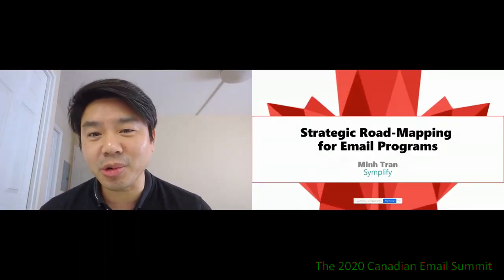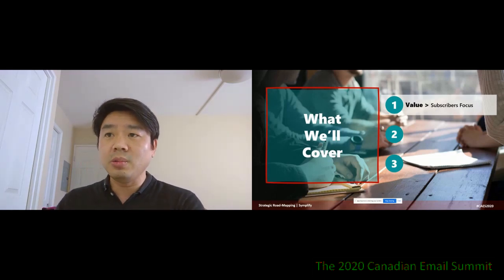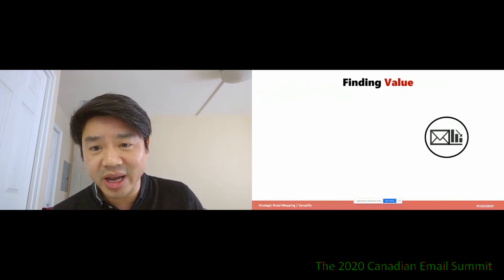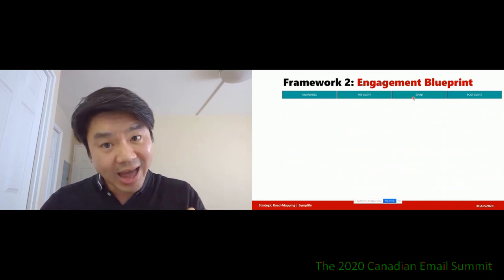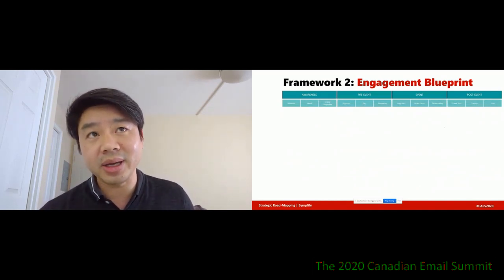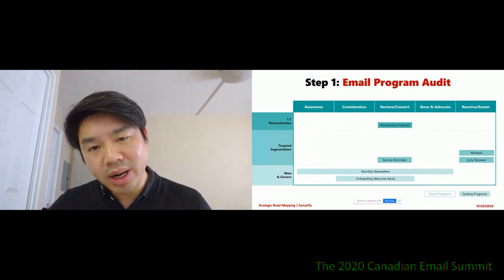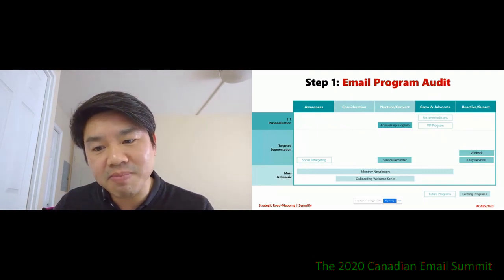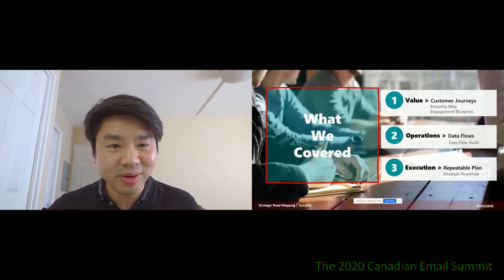2020 Canadian Email Summit - Strategic Road-mapping for Email Programs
Speaker:
Minh Tran - Head of Marketing and Strategy (Canada)

This session is intended for email marketers seeking new ideas or feel that their email program has gone stale.  We will cover 3 practical frameworks that attendees will be able to implement right away to identify missing opportunities in their email program.